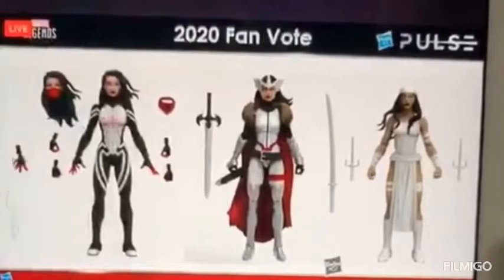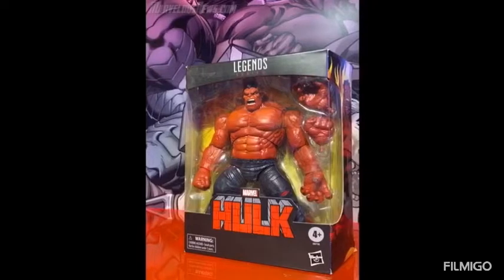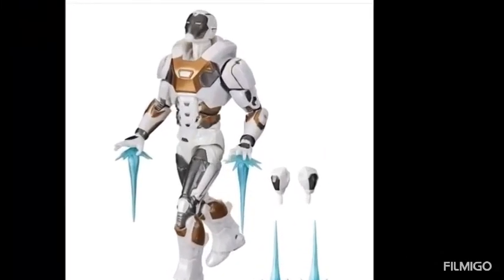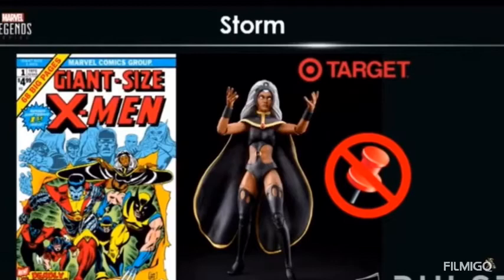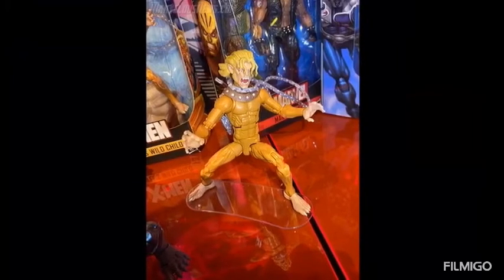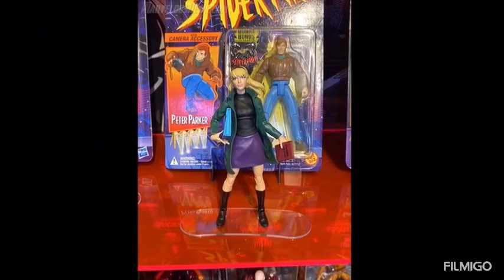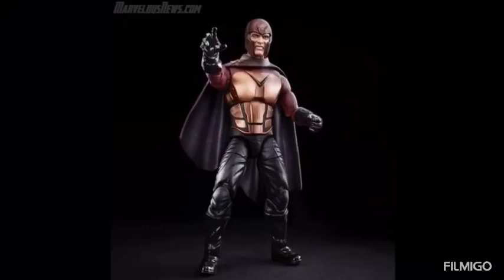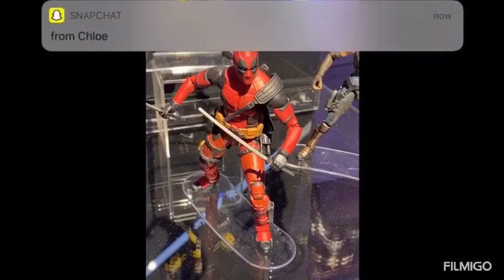X Men Movie, Video Game, Sugar Man, Retro Spider Man Wave Marvel Legends Revealed at NH Toy Fair